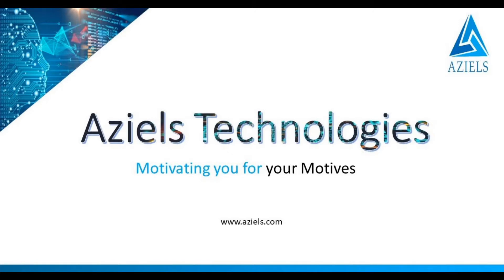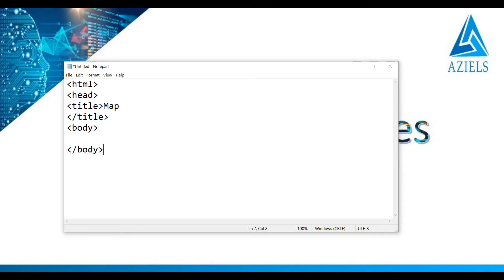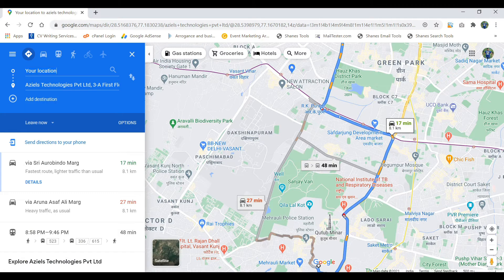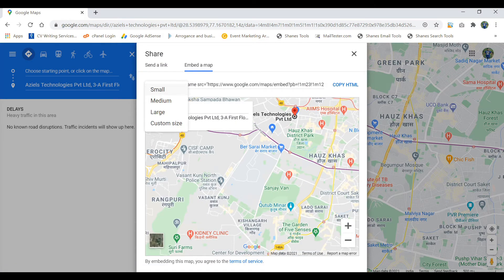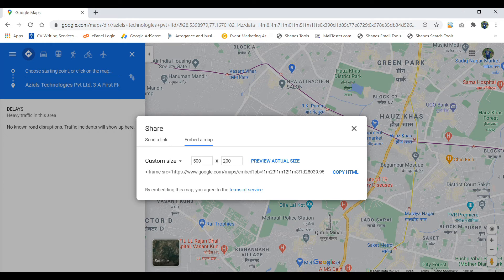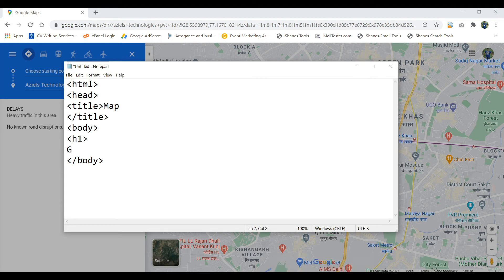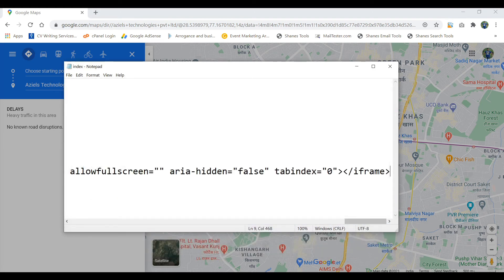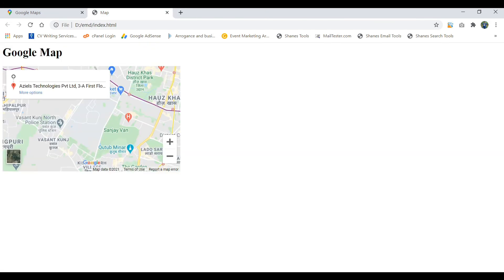How to Embed Google Maps in Your Website | Step-by-Step Tutorial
In this tutorial, we'll show you how to easily embed a Google Map on your website, regardless of whether it's built in HTML, WordPress, or any other programming language. By adding a Google Map to your website, you can provide your clients and visitors with clear directions to your office or location, ensuring a comfortable and hassle-free experience.

In this comprehensive step-by-step guide, we'll walk you through the process of embedding Google Maps on your website. We'll cover everything from generating the embed code to customizing the map's appearance and functionality. Whether you're a beginner or an experienced web developer, you'll find this tutorial easy to follow and implement.

By incorporating a Google Map on your website, you'll enhance the user experience and boost the credibility of your business or organization. Don't miss out on this opportunity to make navigation to your office or place more convenient for your clients.

Embed Google Maps
Google Maps on website
How to add Google Map
Website navigation
Website development
Web programming tutorial